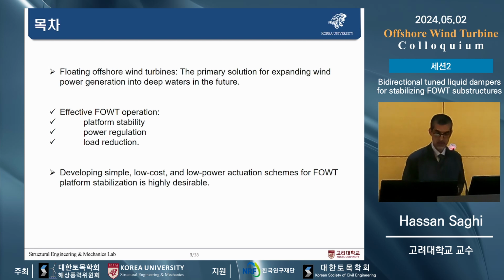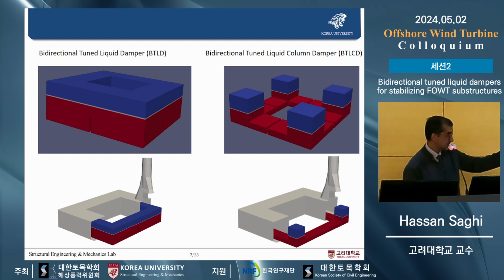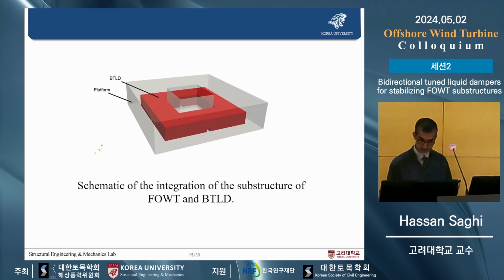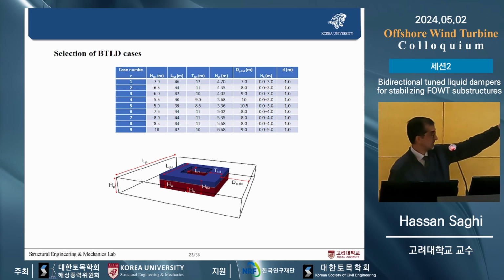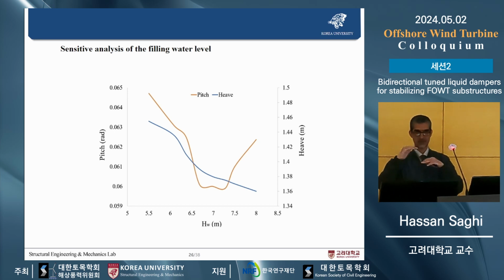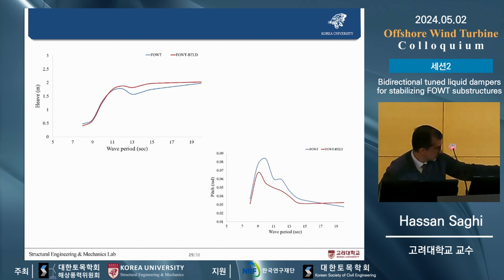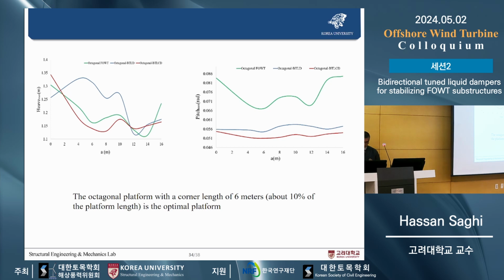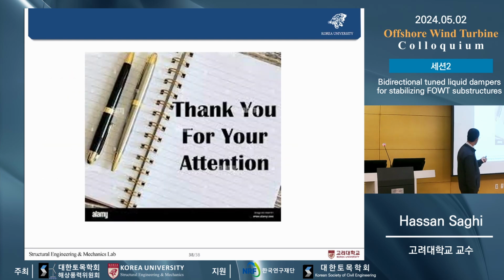[Part 6/10] Bidirectional tuned liquid dampers for stabilizing FOWT substructures: 고려대학교 Saghi 교수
2024년도 부유식 해상풍력 콜로키엄